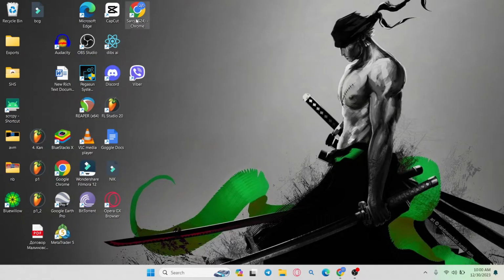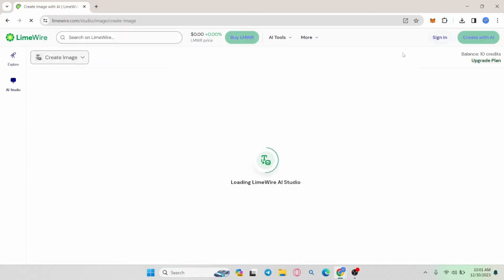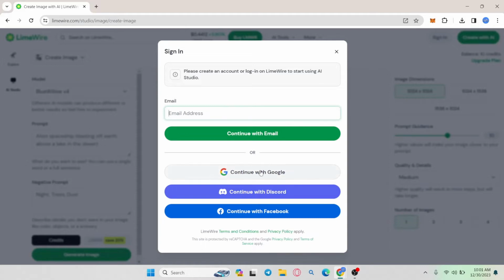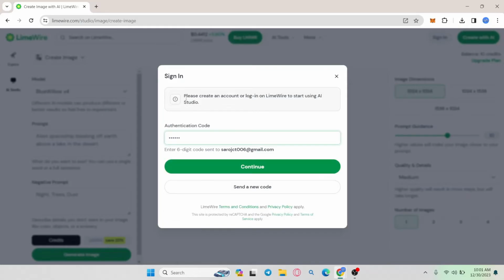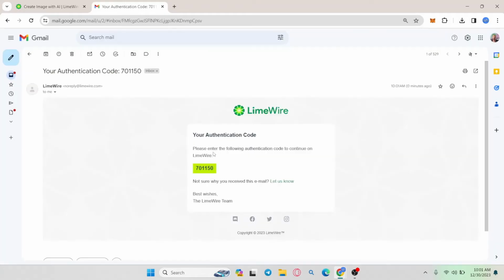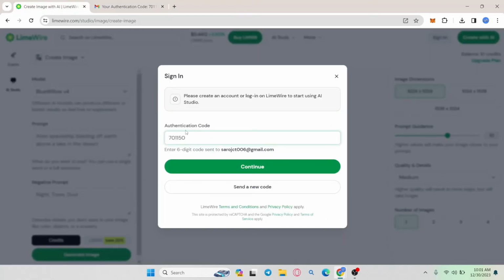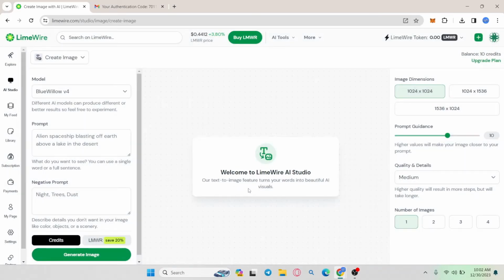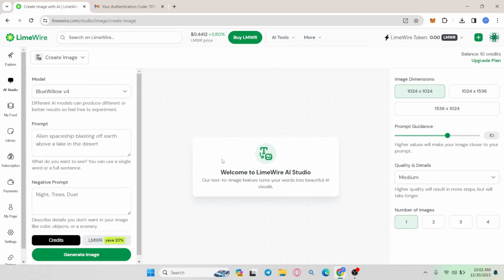How to Login BlueWillow AI Account 2024? Blue Willow Login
In this tutorial, we're here to guide you through the swift and secure process of logging into your BlueWillow AI account in 2024. Whether you're a data enthusiast or exploring machine learning applications, follow along as we take you through each step, ensuring a seamless login experience. From navigating to the BlueWillow AI official website to securely entering your credentials, we've got you covered. Discover the cutting-edge capabilities that BlueWillow AI offers this year and gain access to a world of possibilities.